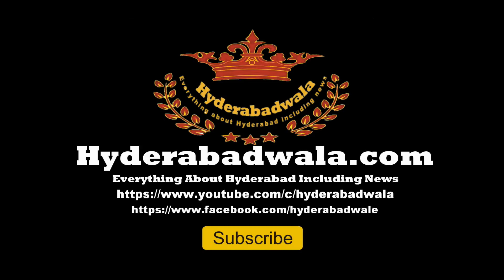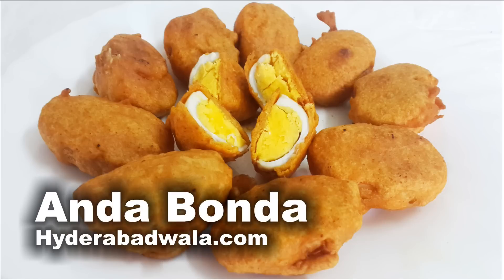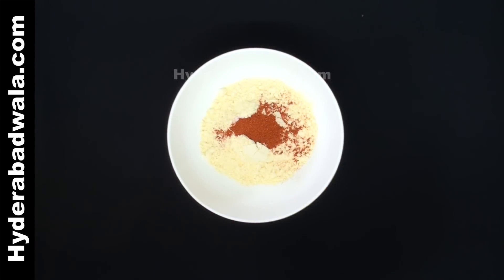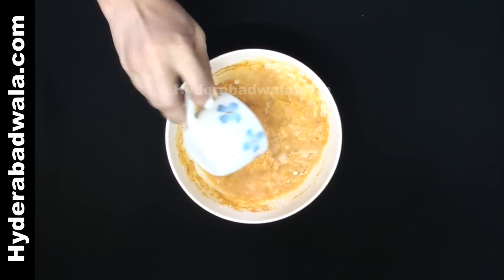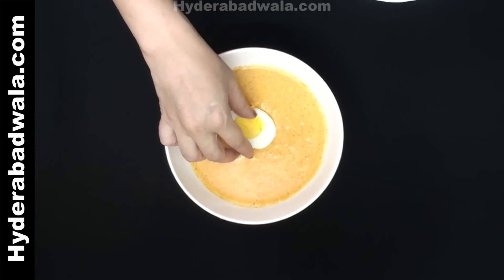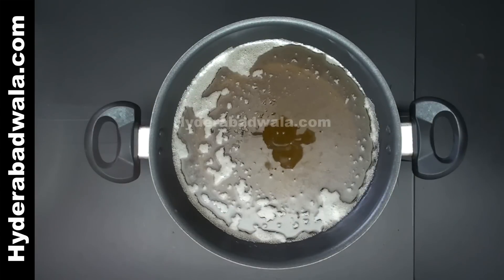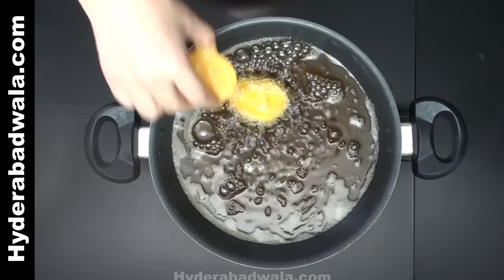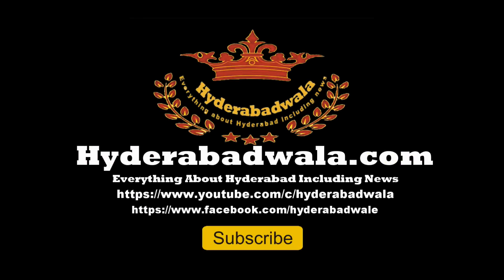Anda Bonda Recipe Video – How to Make Hyderabadi Ramadan Special Egg Fritters (Egg Bhajiya)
How to Make Hyderabadi Anda Bonda at Home from Maimoona Yasmeen’s Recipes.